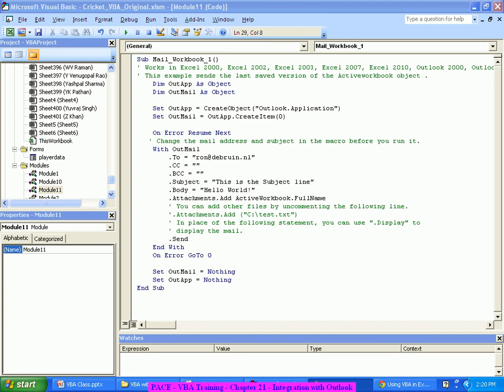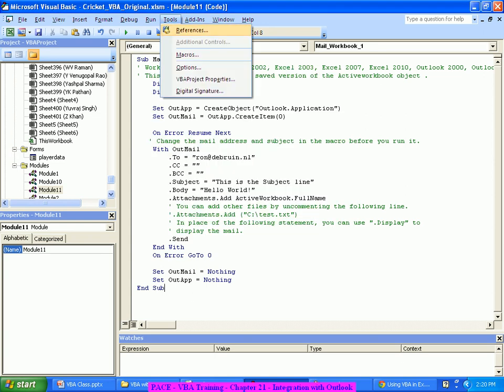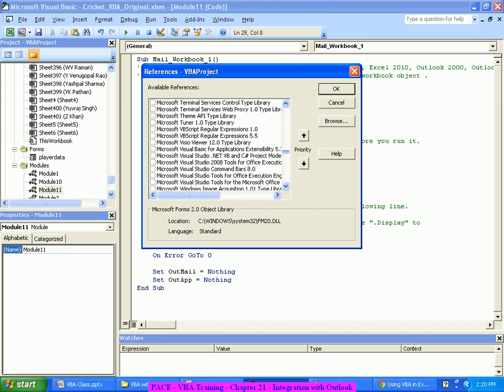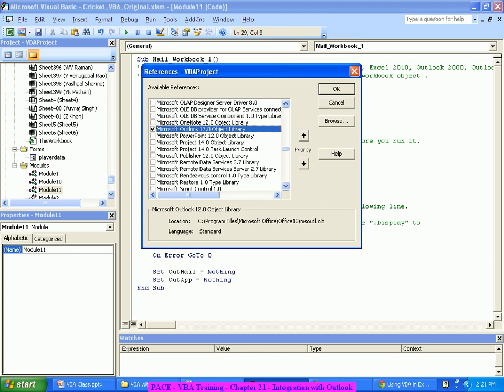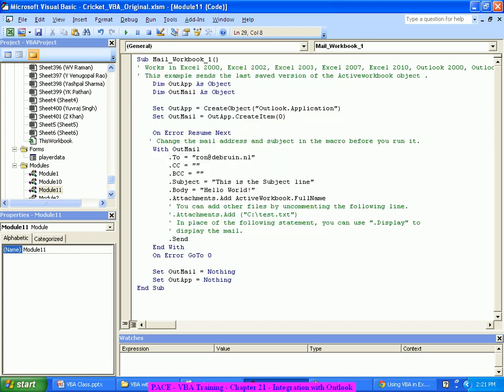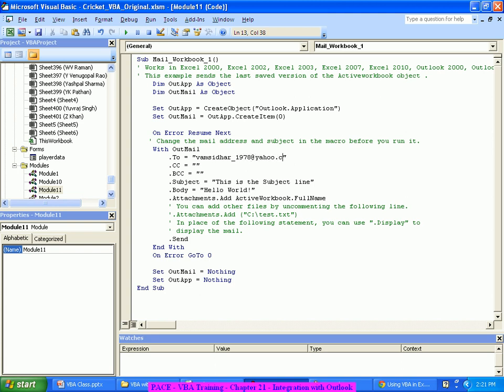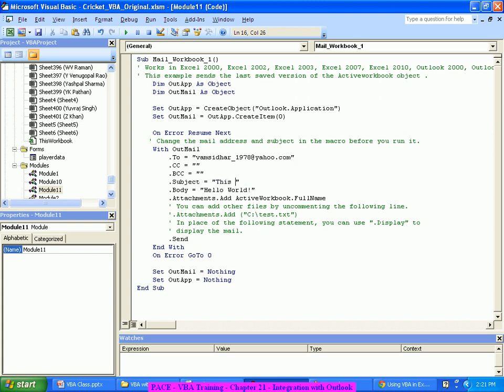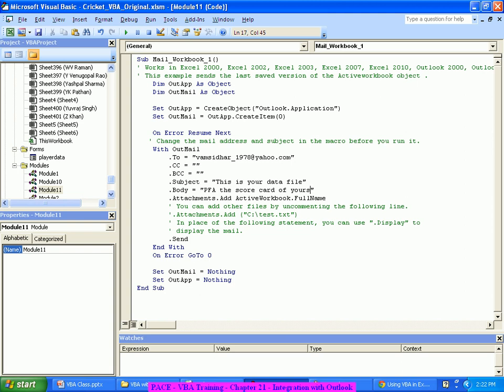VBA Macros Training integrating EXCEL and Outlook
Analytics training and Data Analysis using EXCEL in VBA Macros training at PACE, for more details and Downloadbale recorded videos Corporate training and Consulting for EXCEL Models. contact